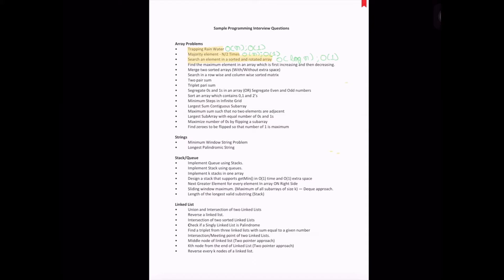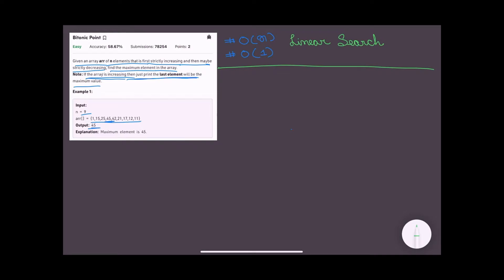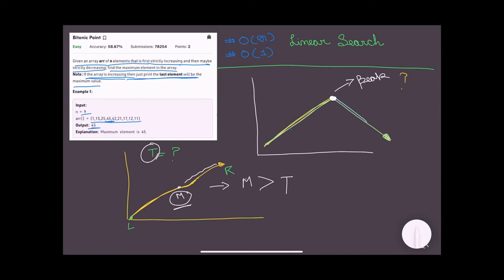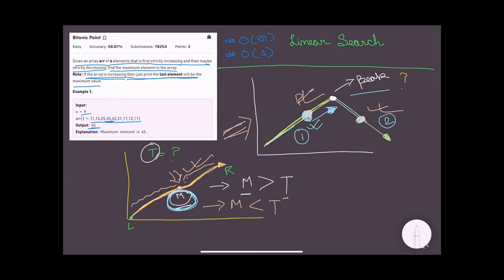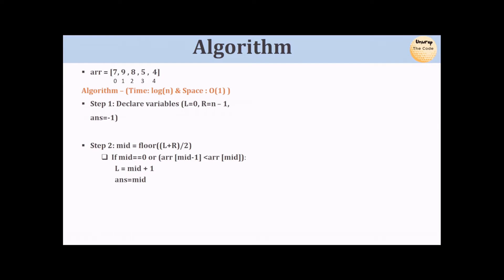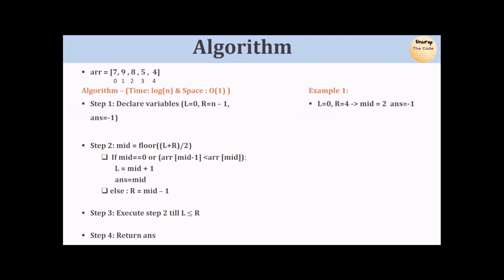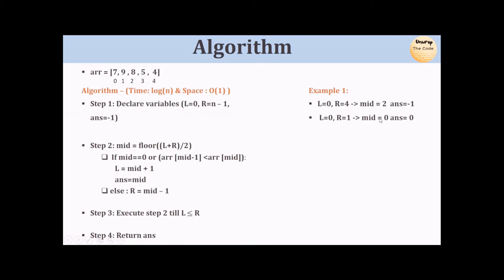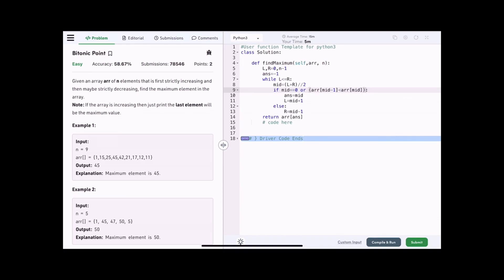Bitonic Point | Array | Binary Search | Naive & Optimal Solution | Top Coding Interview Problems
​@UnwrapTheCode Bitonic Point | Find Max. Element in an Array which is 1st increasing then decreasing | Naive & Optimal Solution | Array | Binary Search | Top Coding Interview Problems

Problem Description: Given an array arr of n elements that is first strictly increasing and then maybe strictly decreasing, find the maximum element in the array.
Note: If the array is increasing then just print the last element will be the maximum value.

1. Find Max. Element in an Array which is 1st increasing then decreasing
2. Find Max. Element in an Array which is 1st increasing then decreasing solution
3. Max. Element in an Array which is 1st increasing then decreasing python
4. Bitonic point
5. Bitonic point solution
6. Binary Search
7. array
8. array python
9. array to list python
10. array interview problems
11. array interview questions in c
12. array interview questions and answers
13. array interview questions leetcode
14. array interview questions in python
15. top interview coding problems
16. common programming interview problems
17. common coding interview problems
18. Naive & Optimal Solution

0:00 - Intro
0:49 - Problem explanation/description
1:56 - How to build logic (Intuition building) for naive and optimal Solution
8:33 - Dry run of Algorithm
12:41 - Explanation of algorithm with example
14:45 - Coding with python